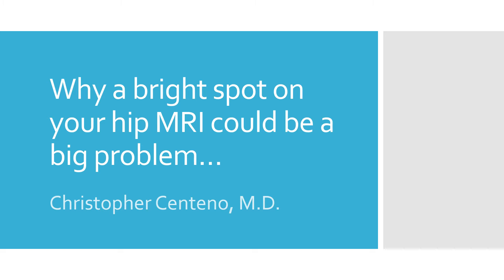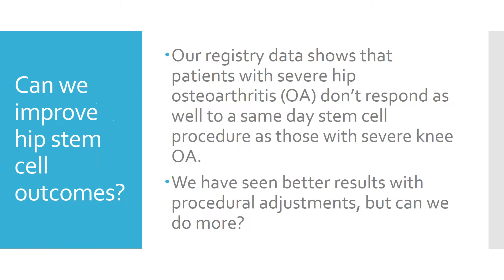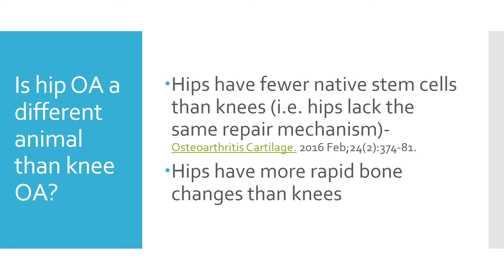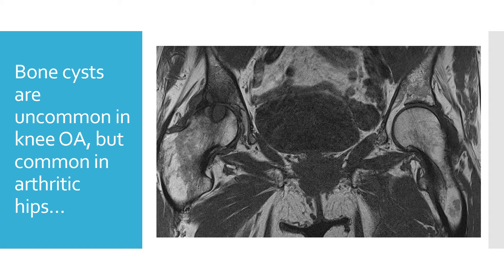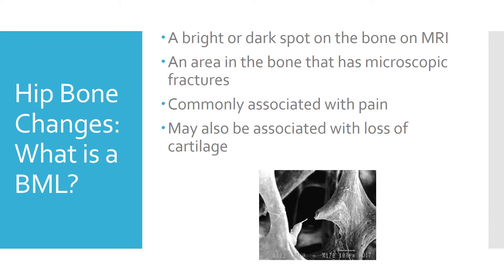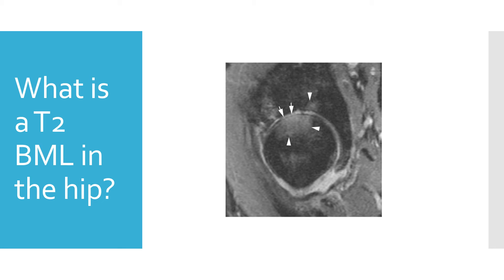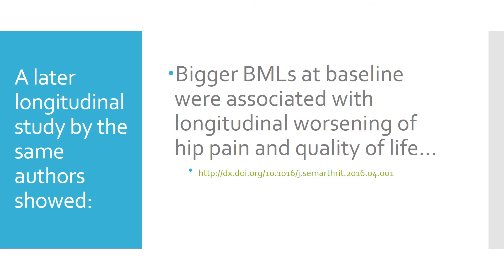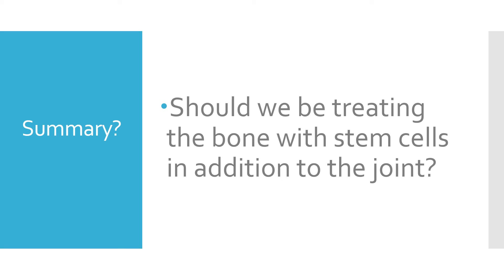Hip Arthritis Getting Worse?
If your hip arthritis is getting worse, it could be the bone deteriorating in addition to the cartilage in the joint. Dr. Centeno explains how recent research on bone problems in hip arthritis may change how stem cells are used to help delay or get rid of the need for a hip replacement.